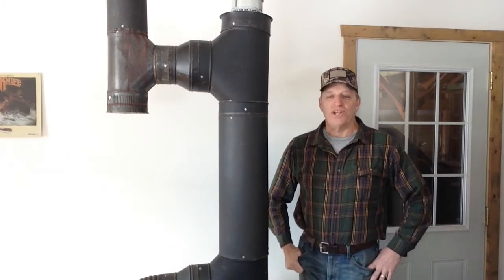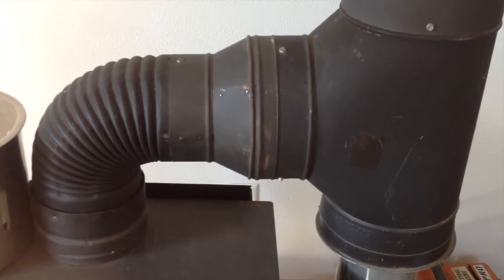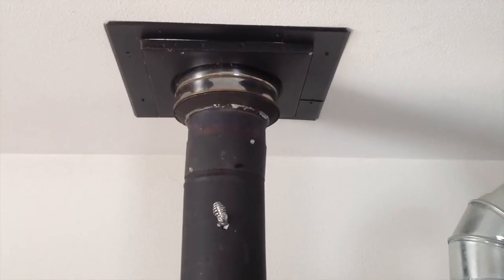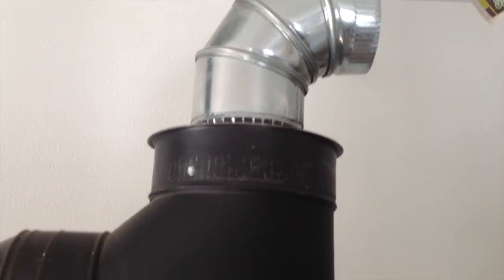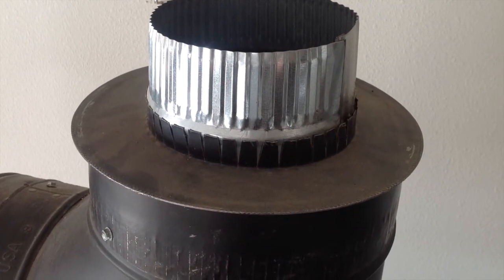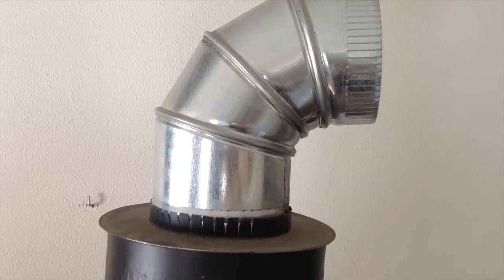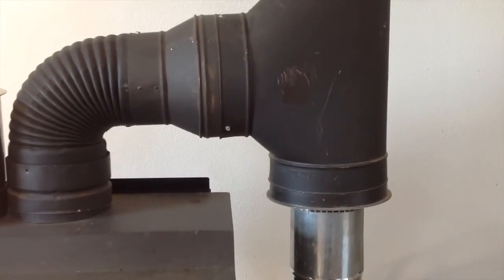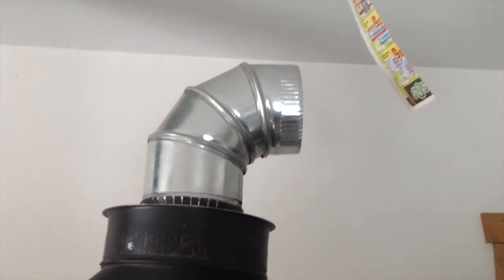How to build a Non-Electric Chimney Heat Reclaimer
Getting the most out of your wood fired heating, is what reclaiming the lost heat going out the chimney is all about. There are electric versions for reclaiming chimney heat, but these generally cost around $150 - $350.  I developed an experimental, non-electric, inexpensive version; with an assembly of stove pipes.  It pulls the cooler air off the floor by thermosiphon effect and heats and circulates it up and through the room.